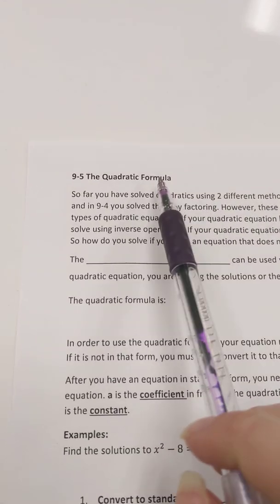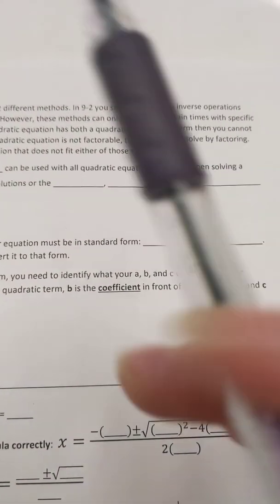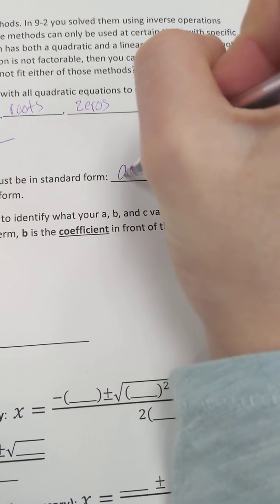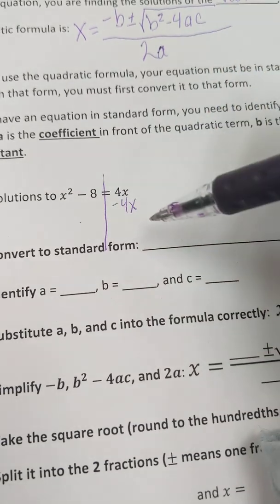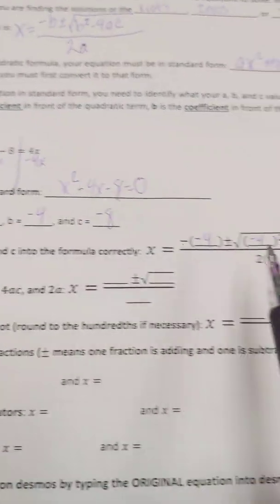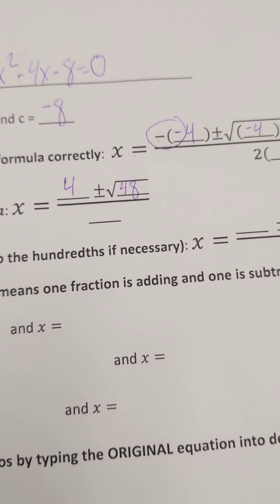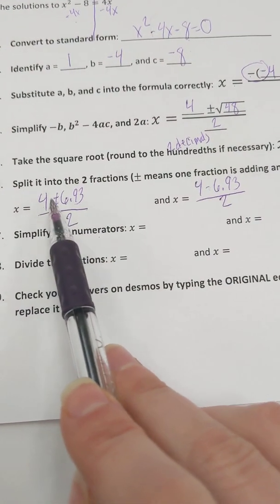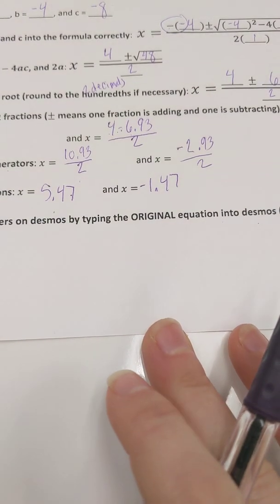Quadratic formula part 1